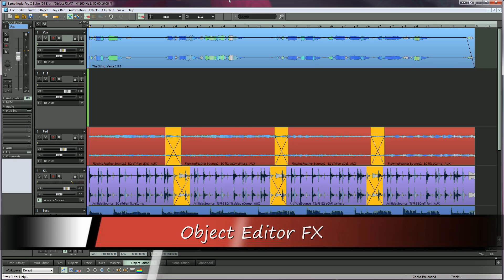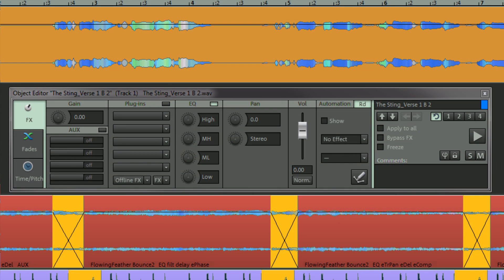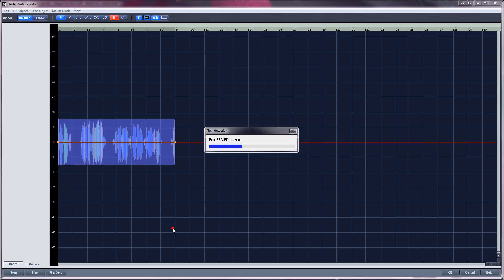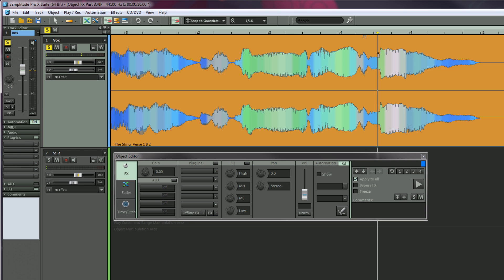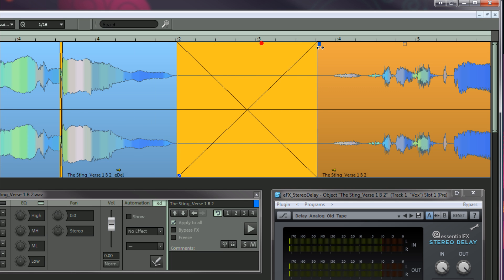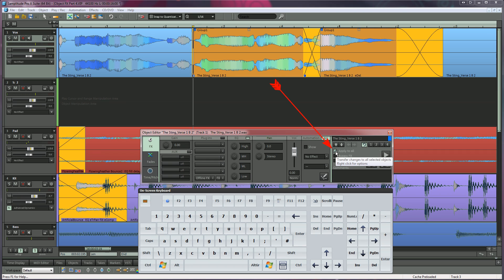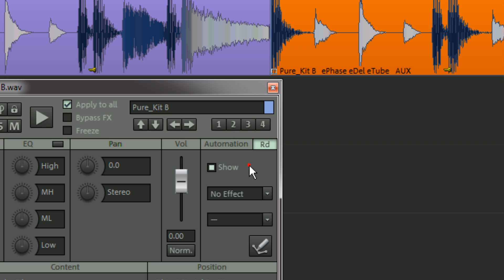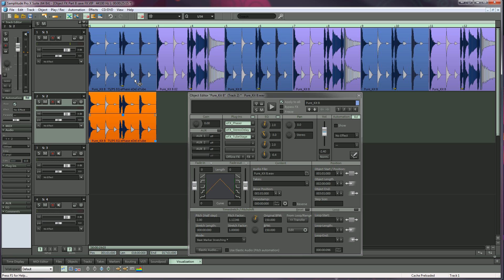Samplitiude Pro X : Object Editor FX - Full Version 1080p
This is the full-length version of my tutorial showing how to use Object FX in Samplitude Pro X. Most of this is also relevant for Samplitude 11 and earlier although the GUI of the object editor has changed somewhat in Samplitude Pro X.